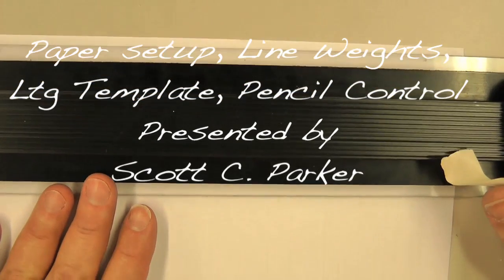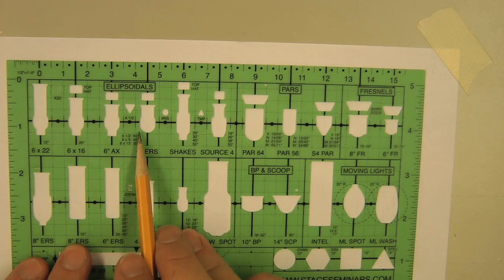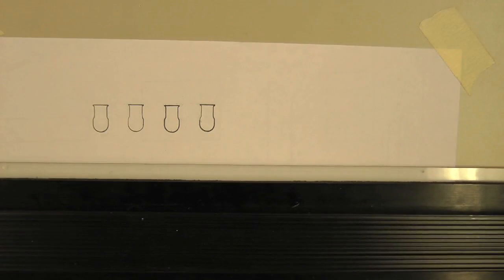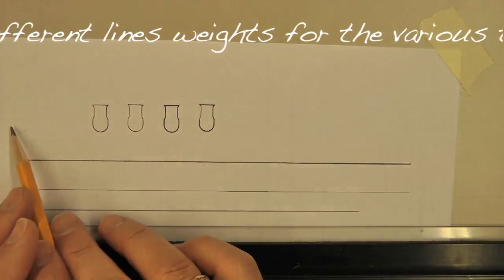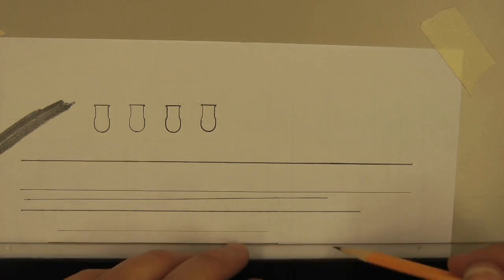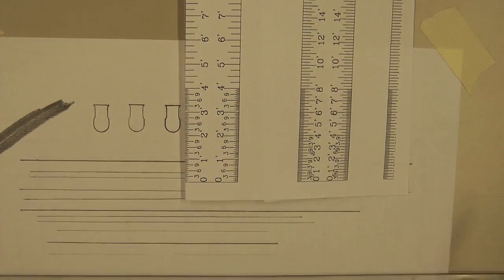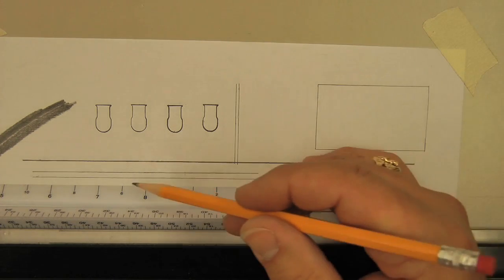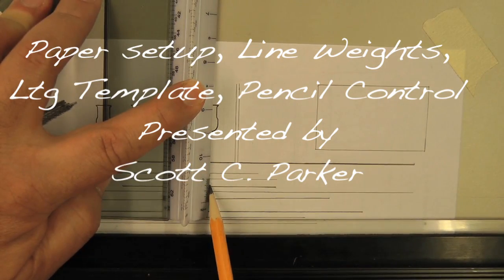Paper setup for drafting. Also Straight Lines, Line Weights, Lighting Template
Video from my Drafting and Drawing for Theater class at Columbus State University. Here I show very simple stuff including: taping the paper down, holding the pencil to draw various thickness lines, using a stage lighting template, using a parallel ruler, etc.